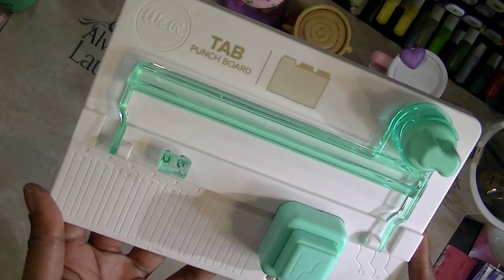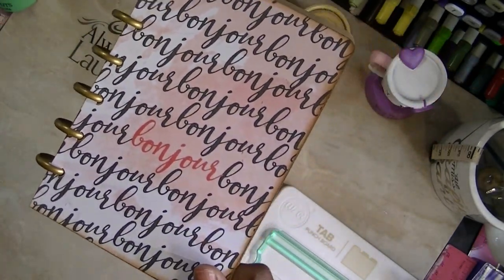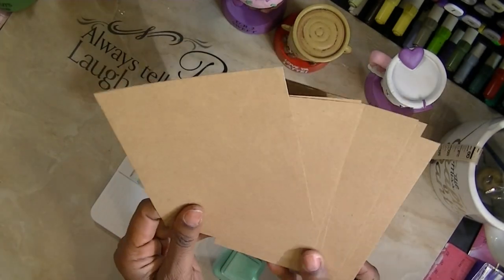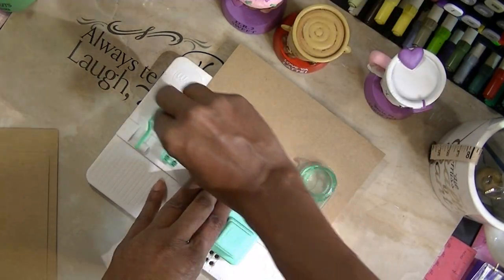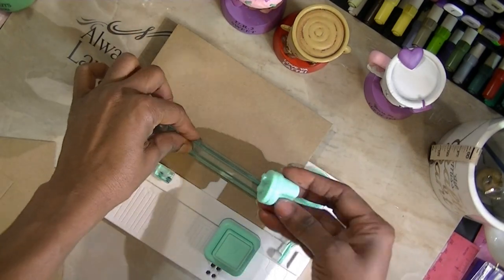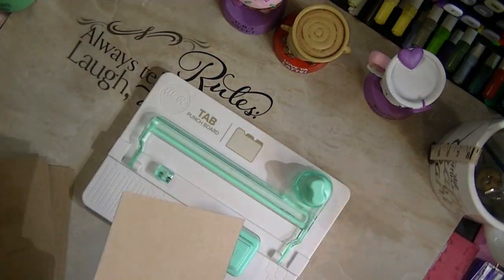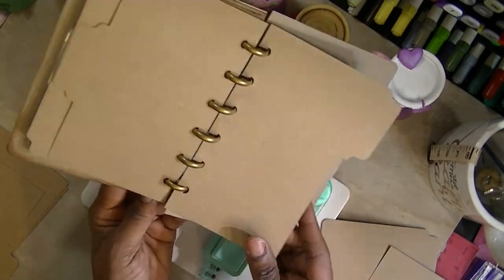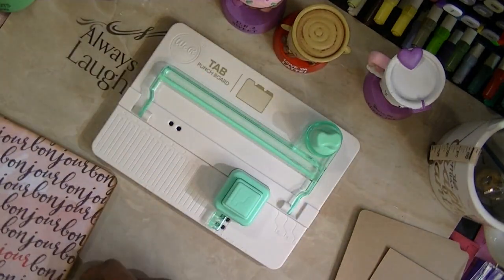HSN Haul-WeRMemorykeepers TAB Punch Board and Tutorial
I love WeRMemorykeepers Punch boards...and this latest one released this month is going to be another favorite. All of you Planners should really love this one. I'm sure those that make Junk journals and minialbums can see great possibilities with this also...It is super easy to use. and I can't wait to play to see what else I can come up with using this punchboard. What else can you think to make with it?. As I was punching and cutting out .I know it makes envelopes. of course file folders...(that's almost a given). Anything else?. If you have this board. and have found time to play with it .what else have you come up with?. Let me know in the comments .Again, Thanks for watching.